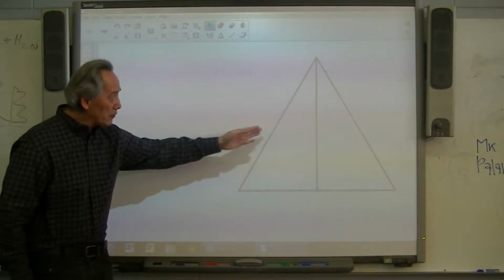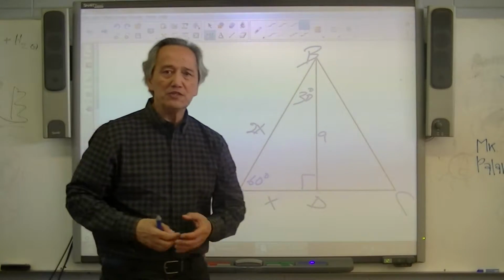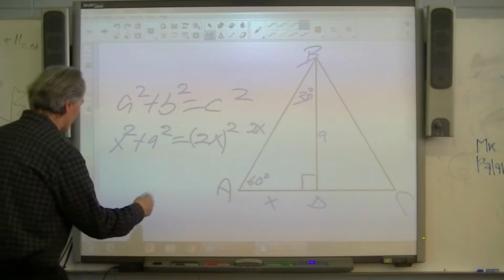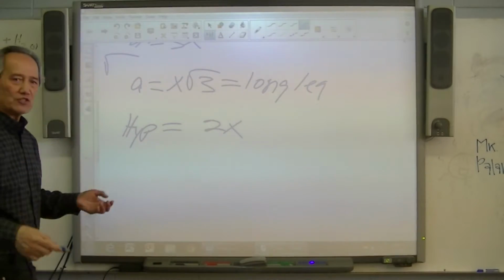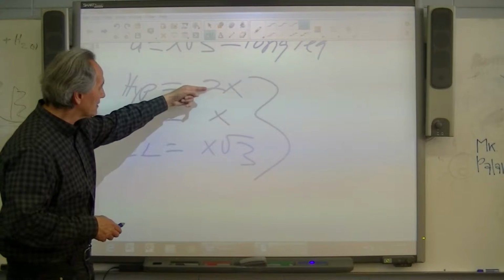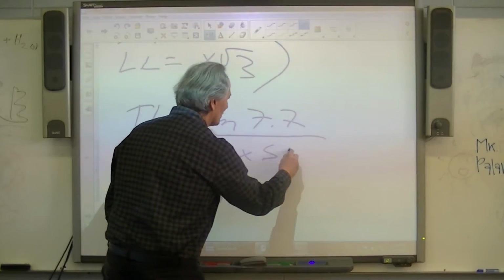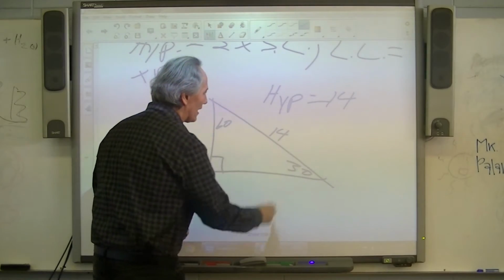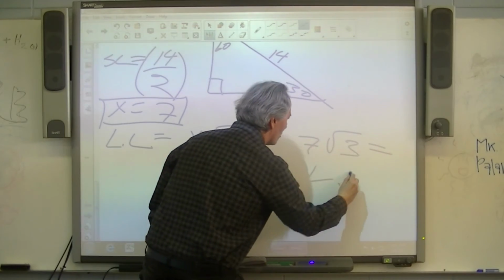Right Triangle 30 60 90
30 60 90 Right Triangles Theorem 7.7